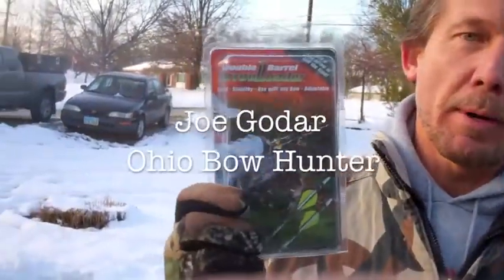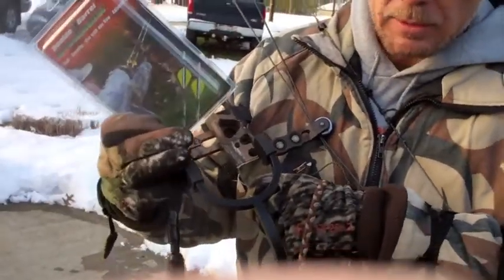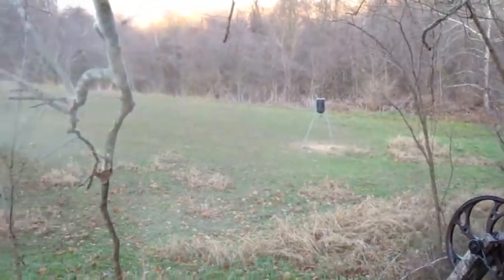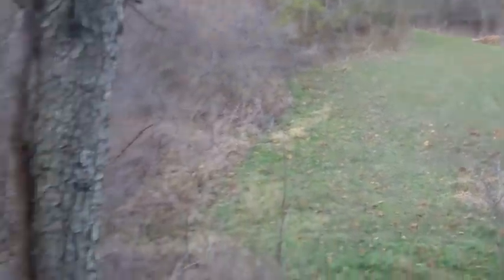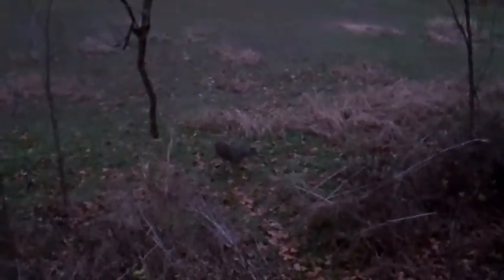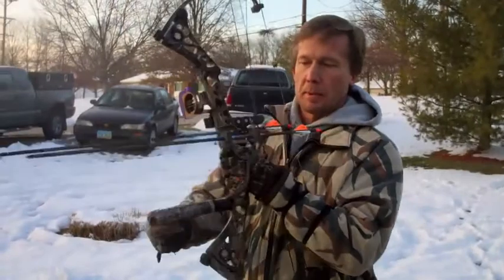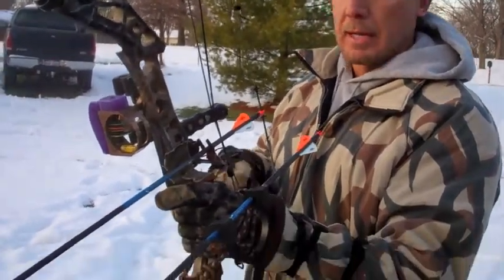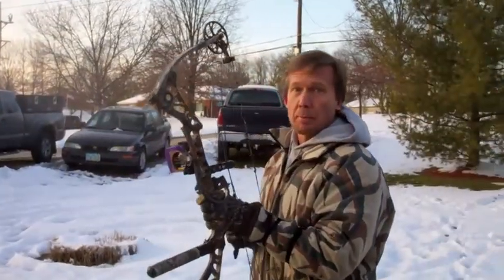Double Barrel Arrow Loader Review by Joe Godar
Whitetail Deer Hunter Joe Godar of Ohio reviews the Double Barrel Arrow Loader